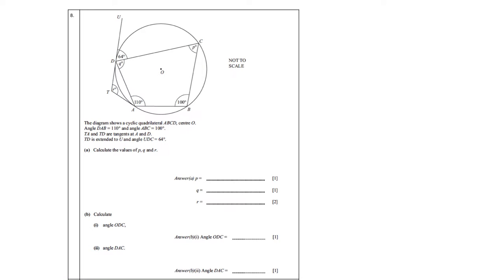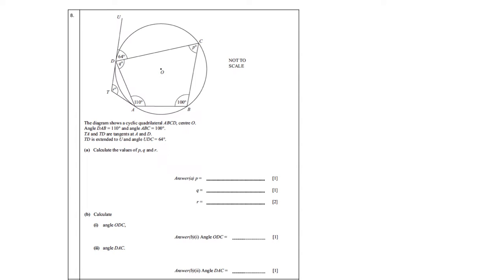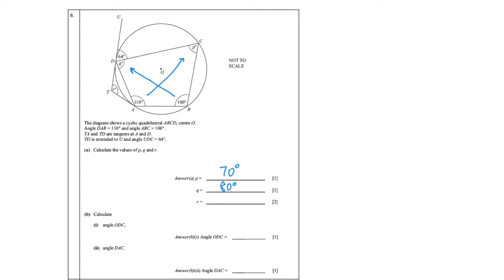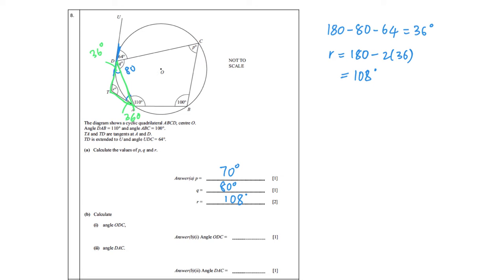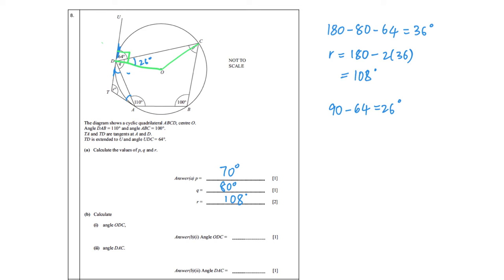Finding angles in a circle - IGCSE Circle Theorems 4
A solution video to find angles in a circle using circle theorems.